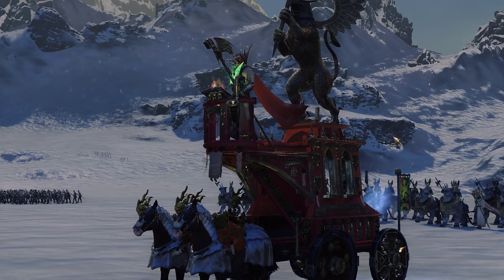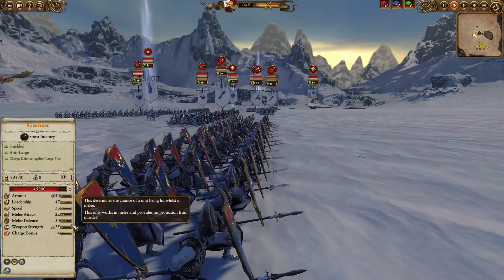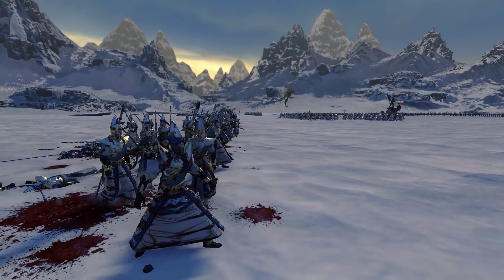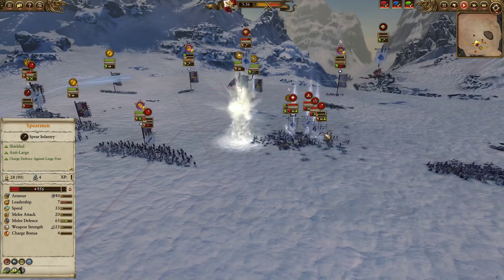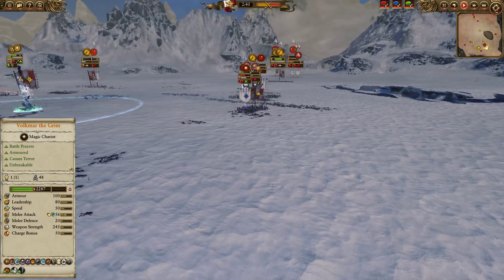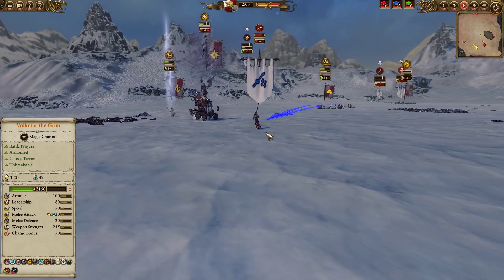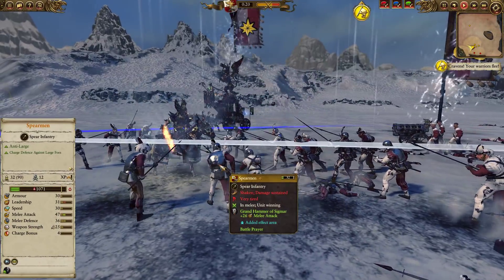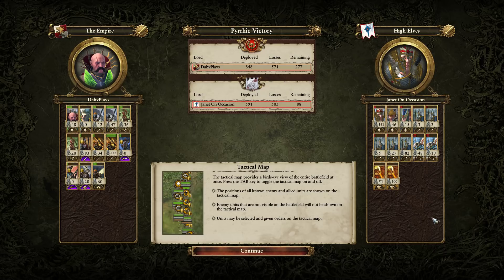Best of 5 vs Janet On Occasion - Game 1 // Total War: Warhammer Online Battle #58